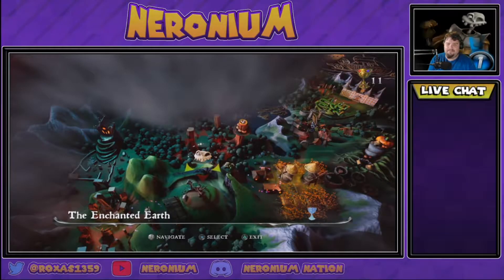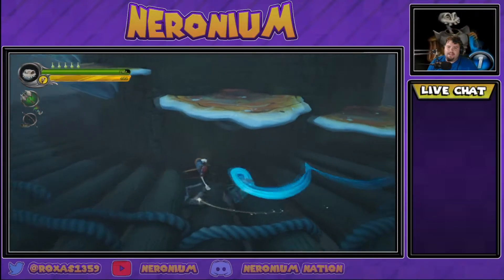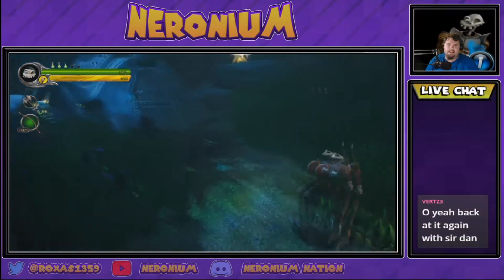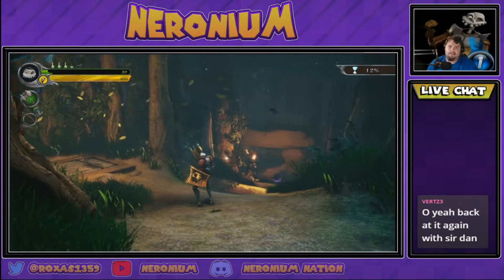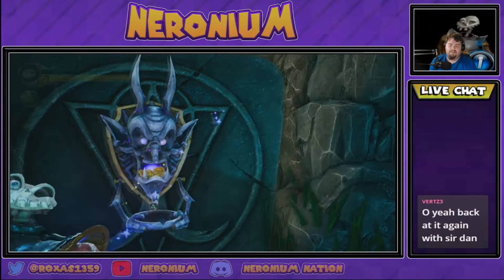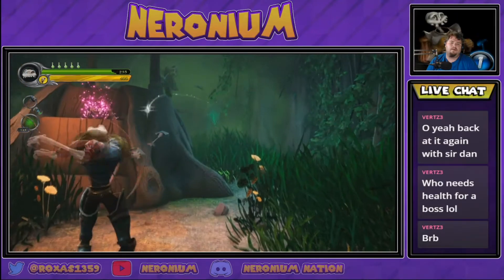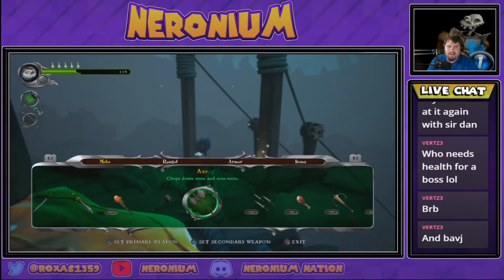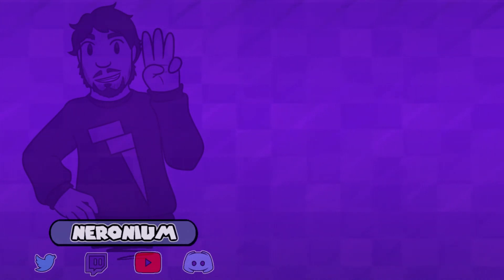MediEvil PS4 #11- Second Verse, Same as the First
Yep, we're STILL here.